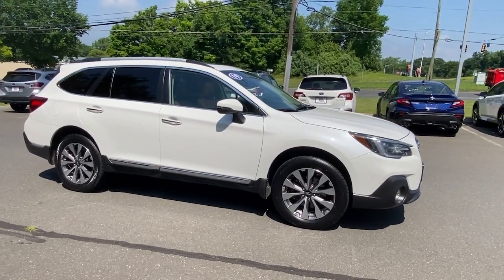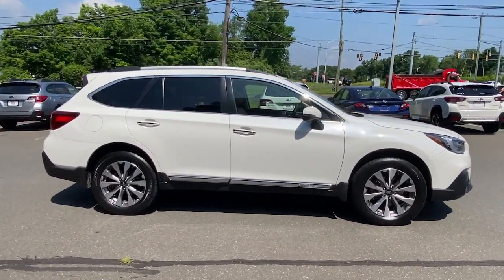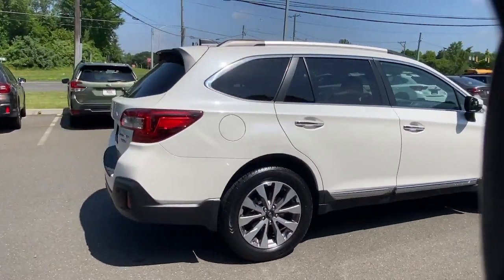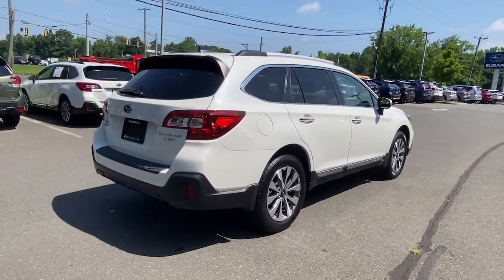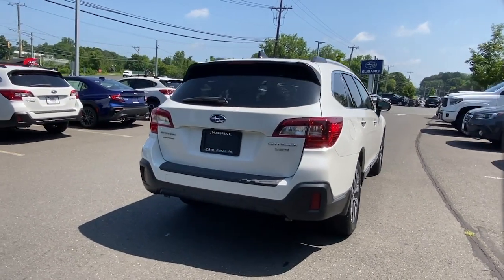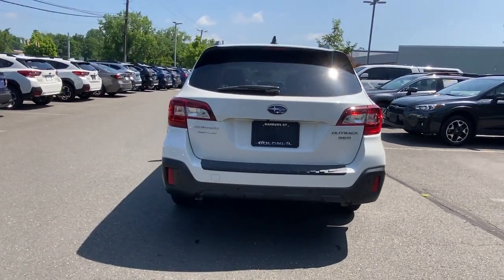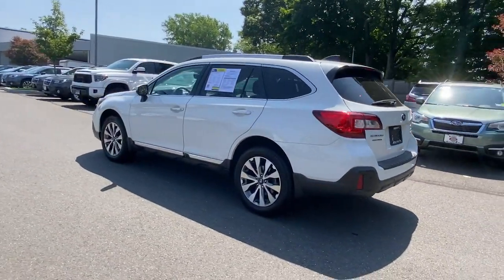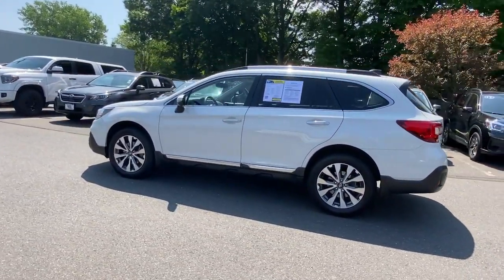2019 Subaru Outback Danbury, Brookfield, Ridgefield, New Milford, New Fairfield, CT P3843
Crystal White Pearl Used 2019 Subaru Outback available in Danbury, Connecticut at Colonial Subaru. Servicing the Brookfield, Ridgefield, New Milford, New Fairfield, CT area.

Colonial Subaru
89 Newtown Rd